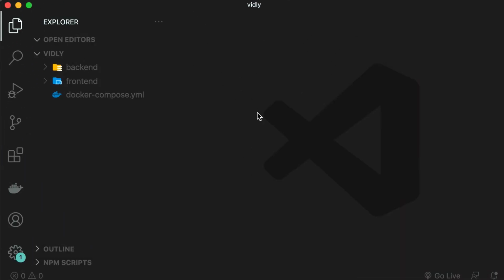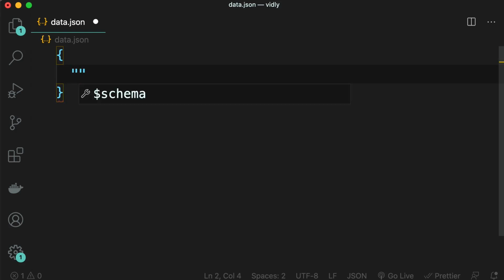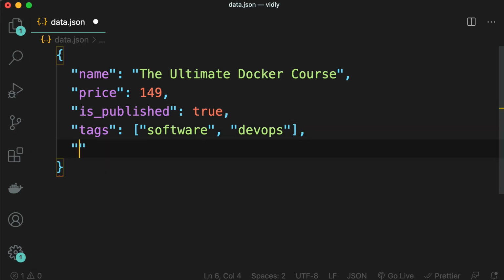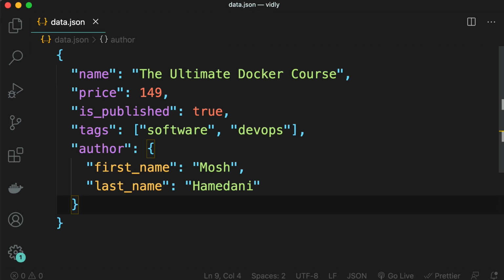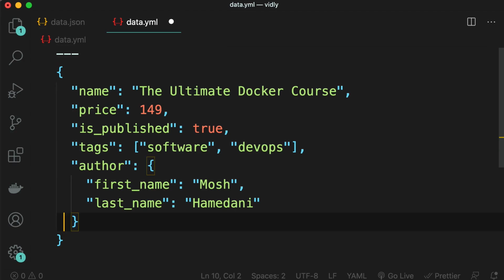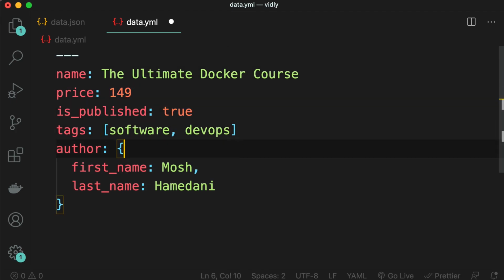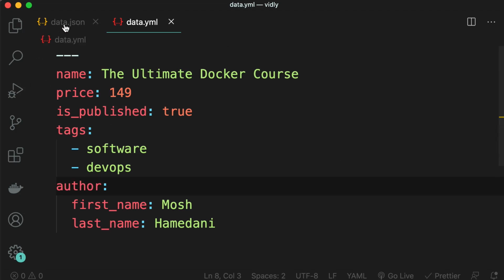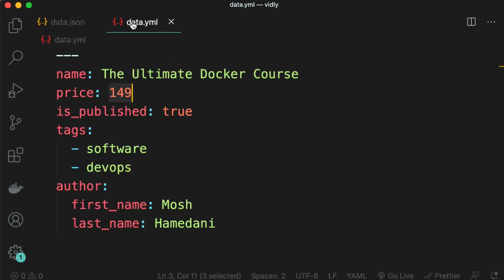60 JSON and YAML Formats